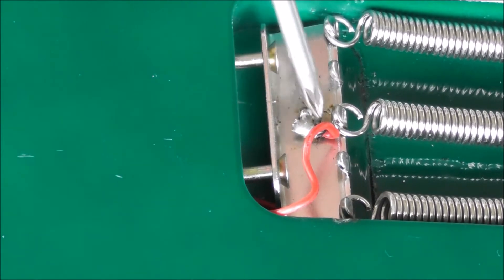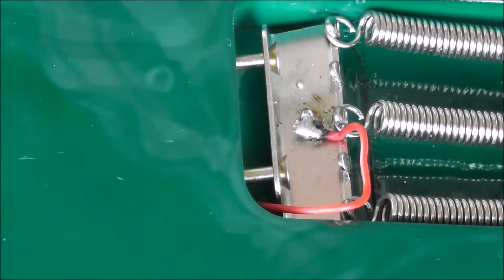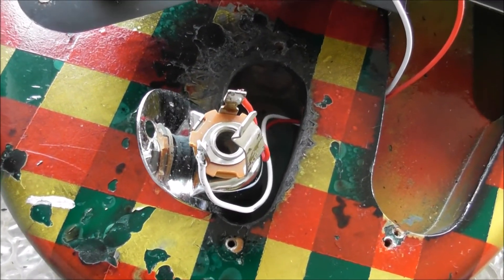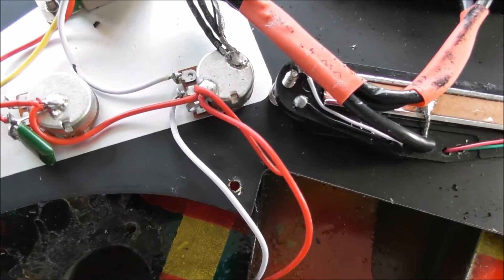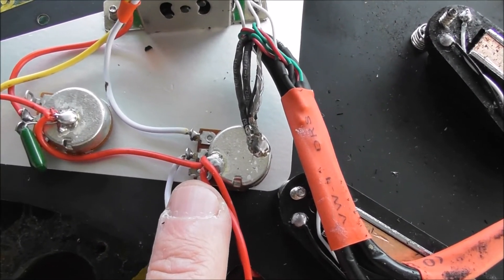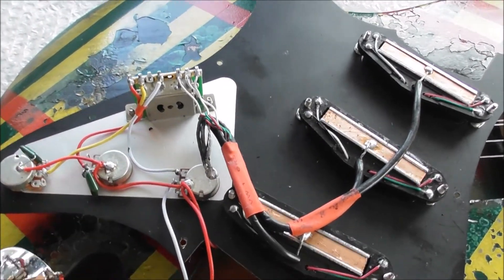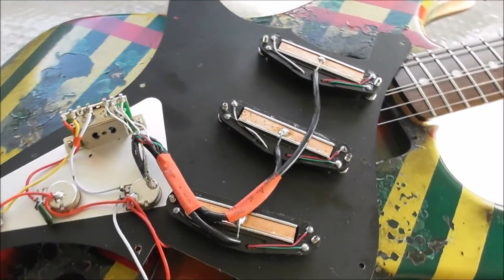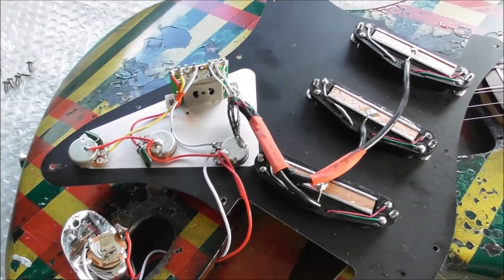MagiDeal Prewired Strat Pickguard Pt-2, Eathing Problems. Your views and Help?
Well it works, kind of. Any help would be nice,  think I know what's wrong, (yeah right). However you my have a differing point.